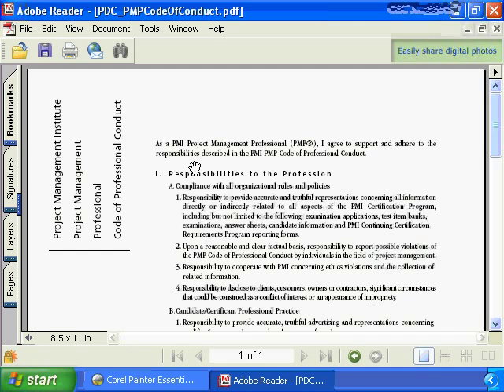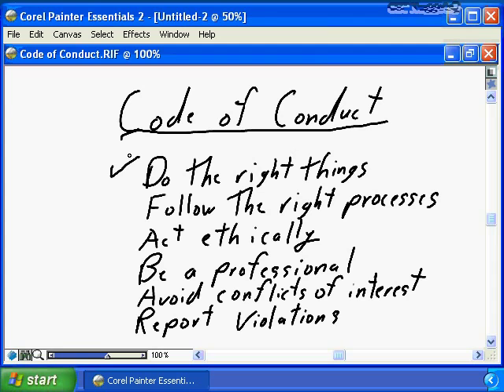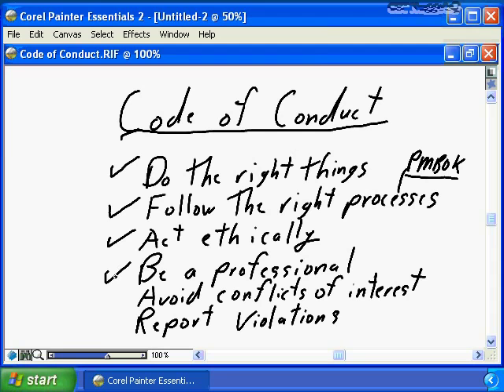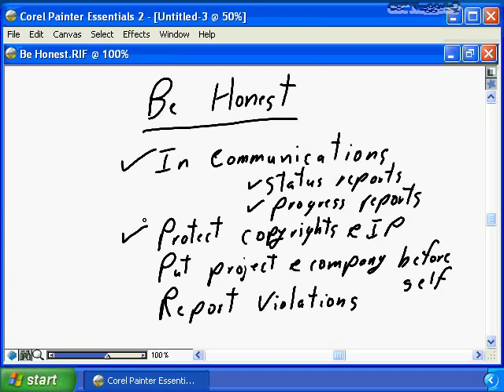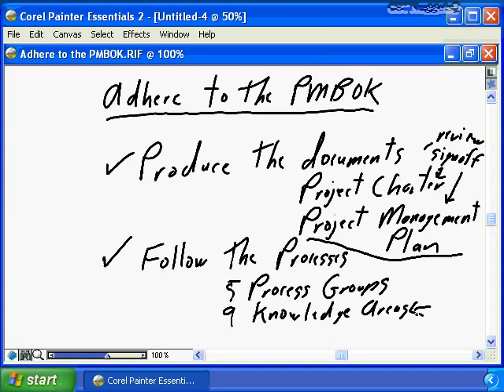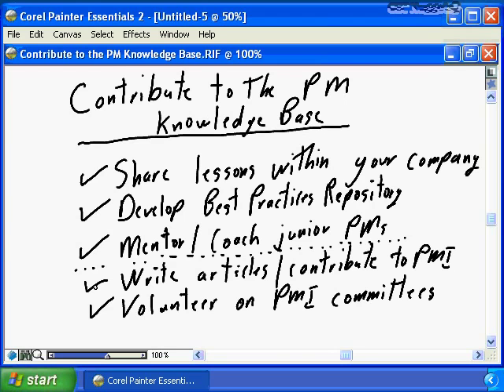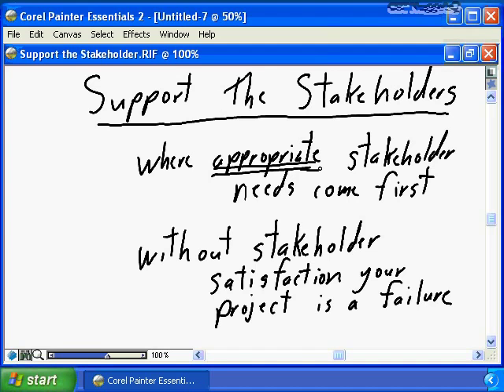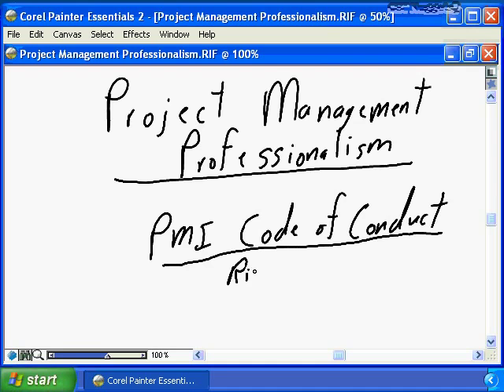PMP® CAPM® Certification Exam PMBOK 5th Edition Online Training Video - Project Management Professi